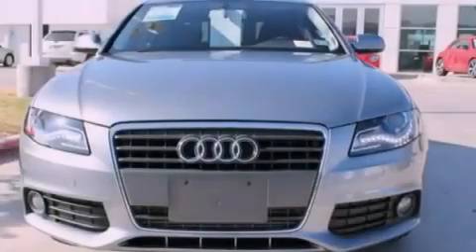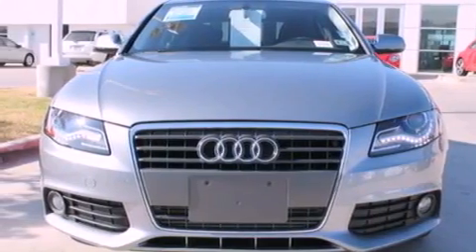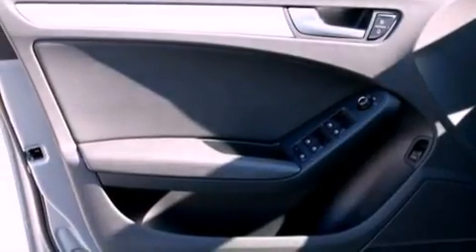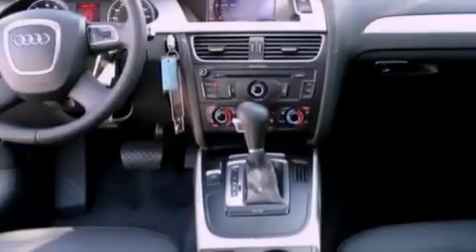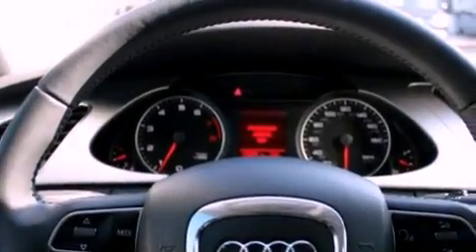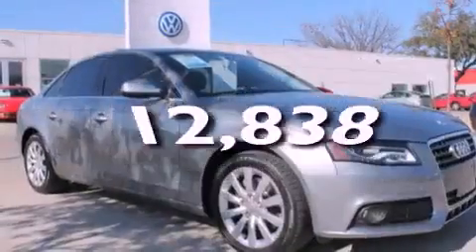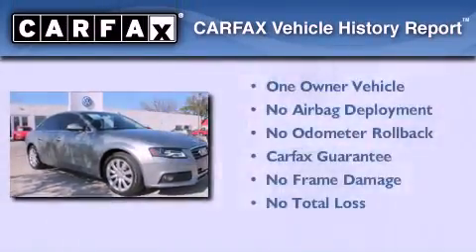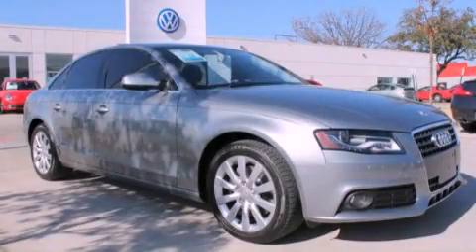2010 Audi A4 Richardson TX 75080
We've been honored to serve the Richardson TX area , we promise that your experience at our dealership will exceed your expectations !

 Year : 2010

 Make : Audi

 Model : A4

 Engine : Gas I4 2.0L/121

 Trans . : Variable

 Exterior : Quartz Gray Metallic

 Miles : 12,838

 Interior : Black

 Stock : 12C203A

 Boardwalk Volkswagen Richardson

 300 North Central Expressway

 2010 Audi A4 Richardson TX